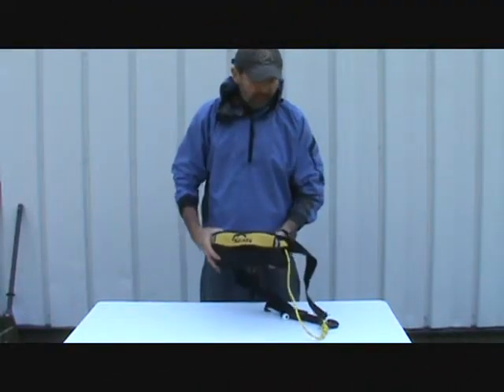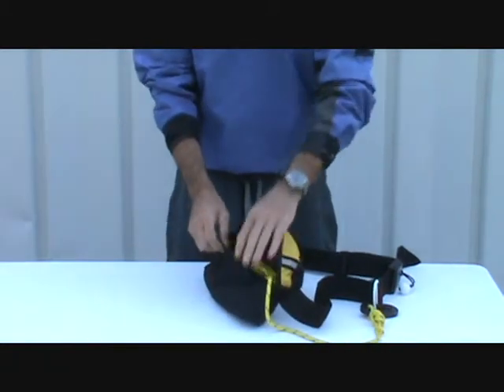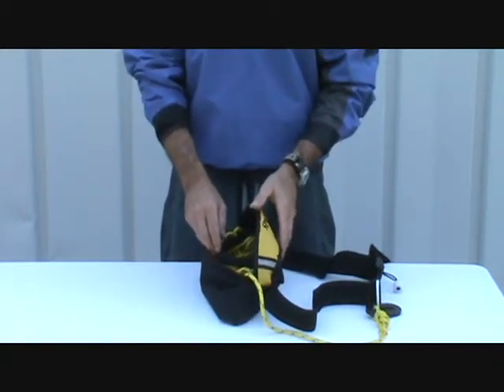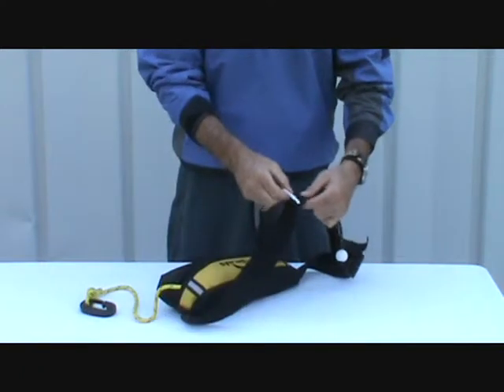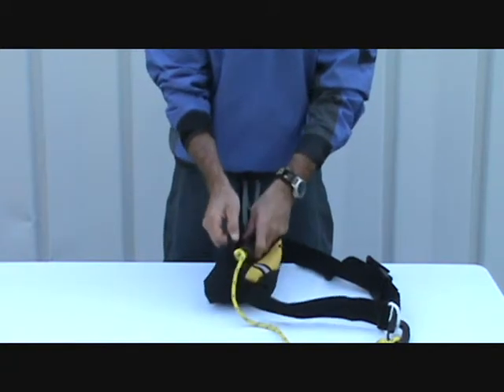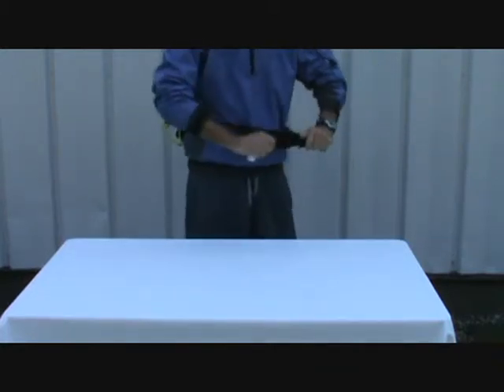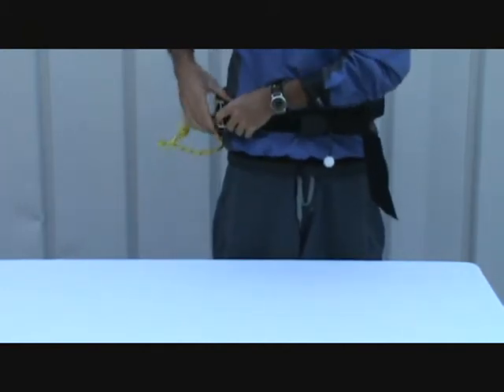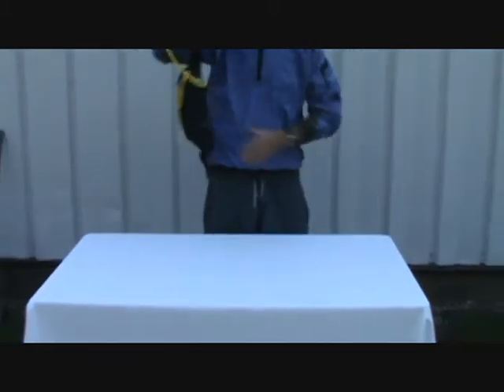How to use a Seals Tow Rope Belt: 50'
Describes how to properly wear and use a Seals Tow Rope Belt: 50'